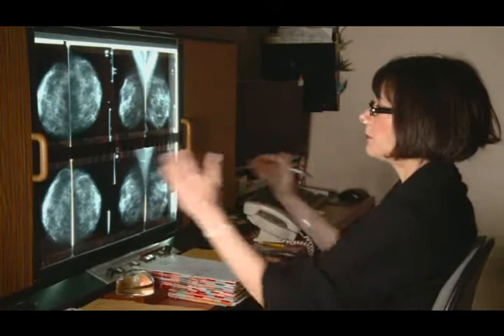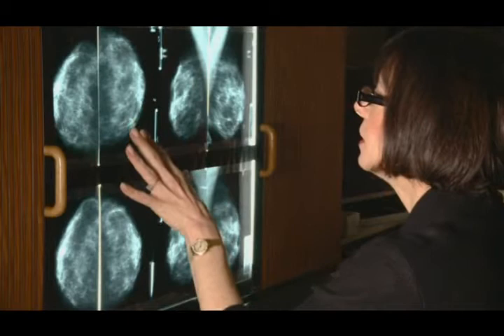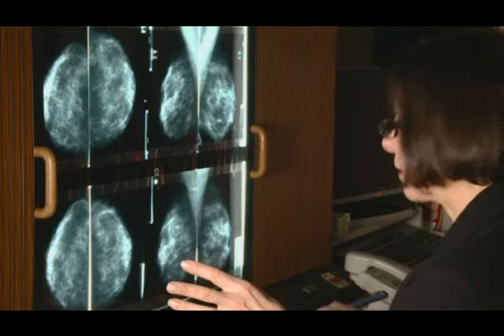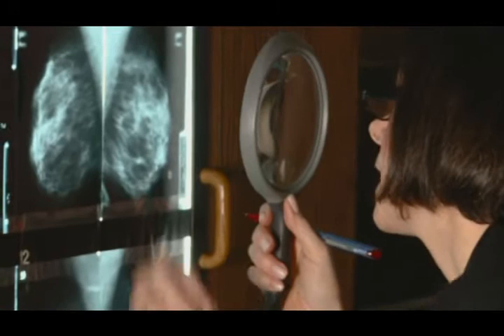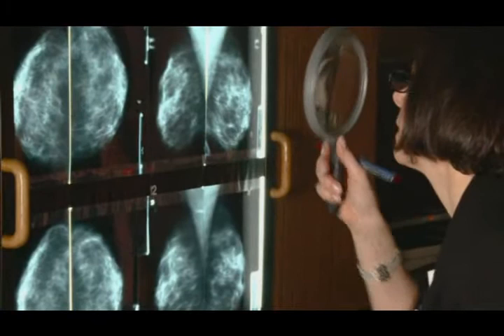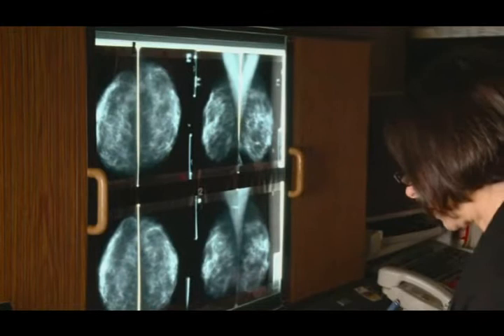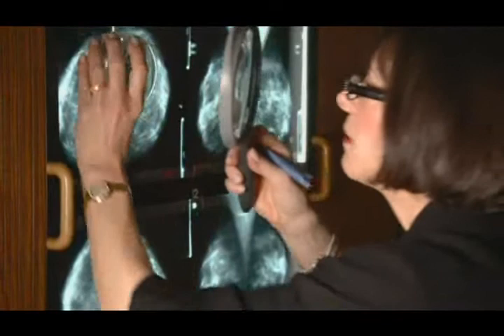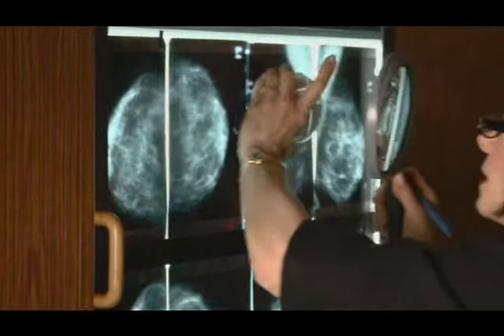Dr. Paula Gordon on what a radiologist looks for in a mammogram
Dr. Paula Gordon, Medical Director Breast Health, BC Women's Hospital & Health Centre explains what a radiologist looks for in a mammogram.